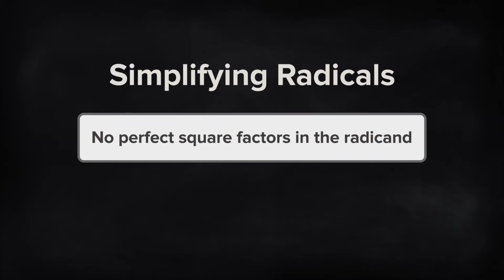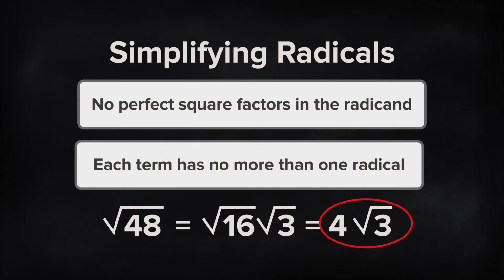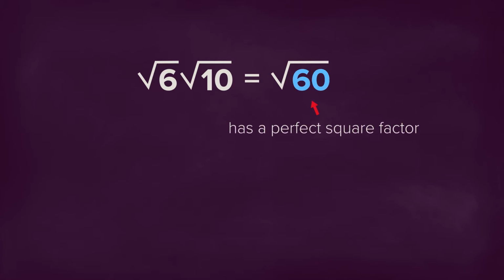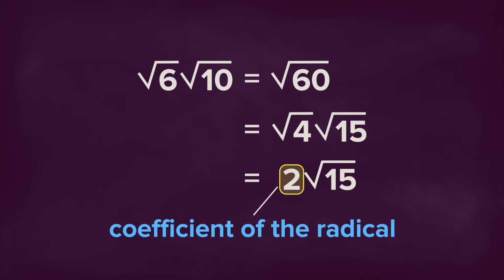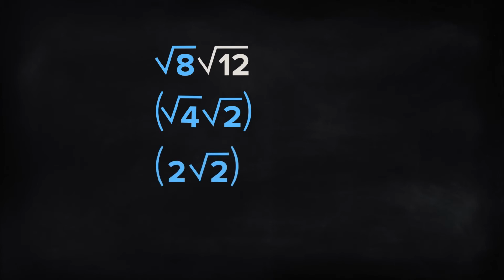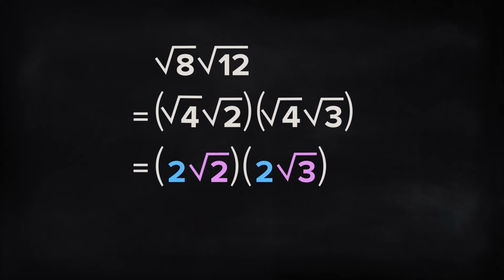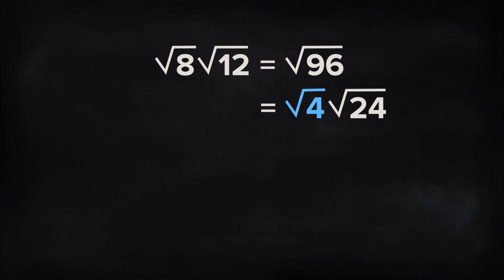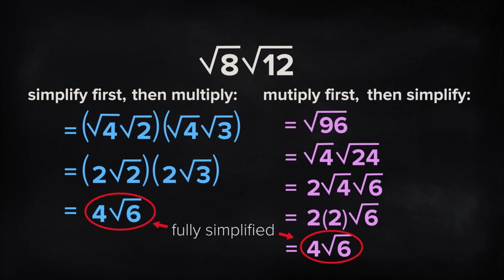CollegeReadyMath Lesson on Multiplication of Radicals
Lesson Summary
The lesson is about simplifying radical expressions that involve multiplication. In previous
lessons we saw that in simplified form, a radical expression can have no perfect square factor in the radicand. If it does, we must simplify until the radicand has no perfect square factors.